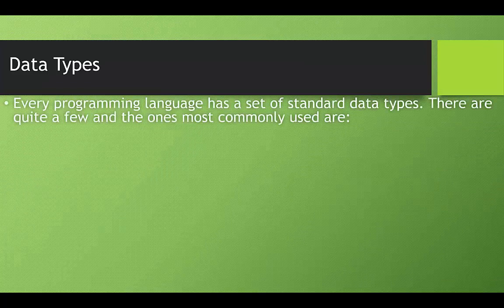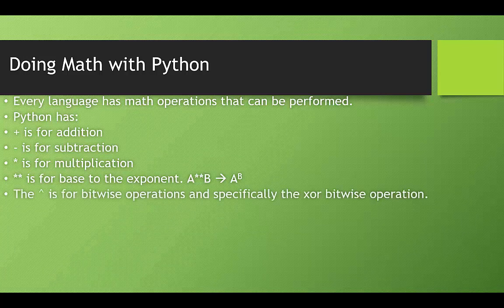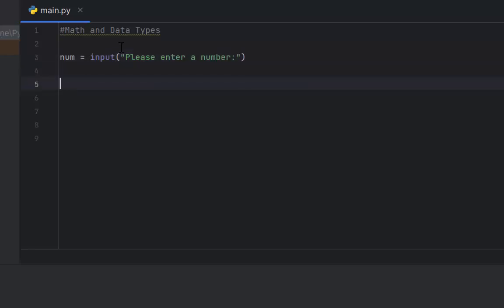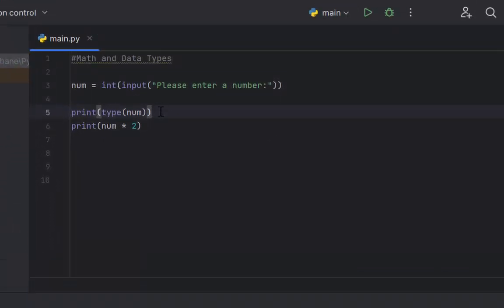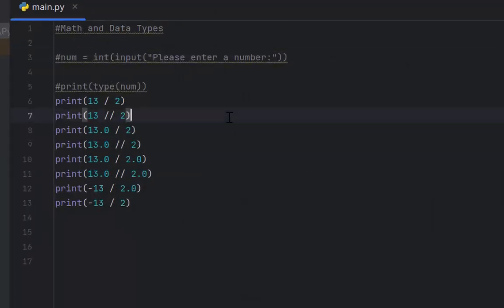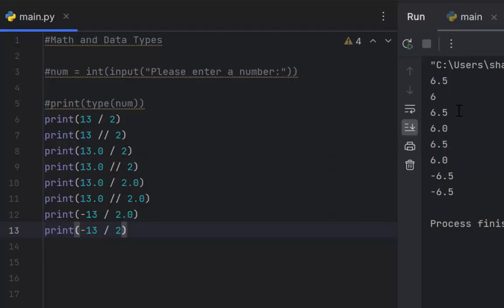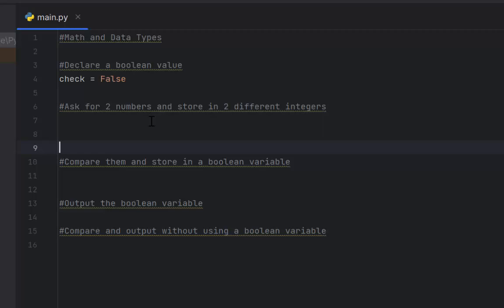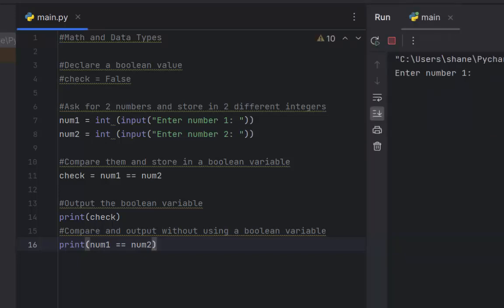Understanding Data Types with Python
In this video we go over the importance of understanding data types and how data types work such as : Strings, Integers, Floating point and Boolean as well as some data types you may be familiar with that are not in Python 3. I also go over various math operations that are part of several programming languages.

As always, more videos are on the way and I encourage you all to keep sharpening your coding skills!